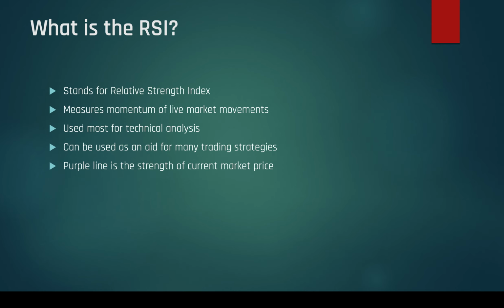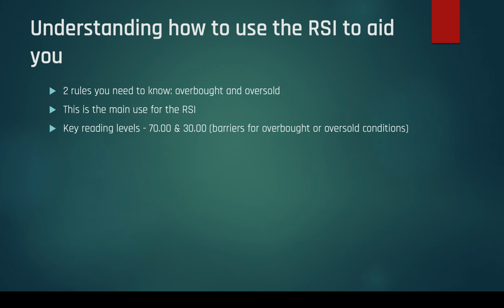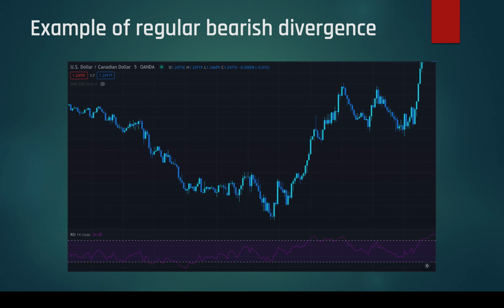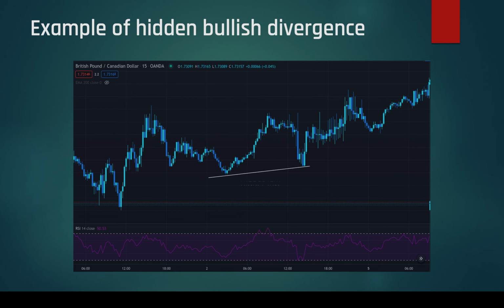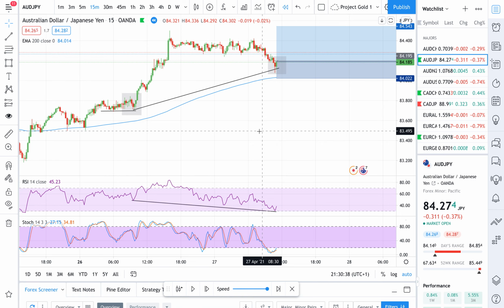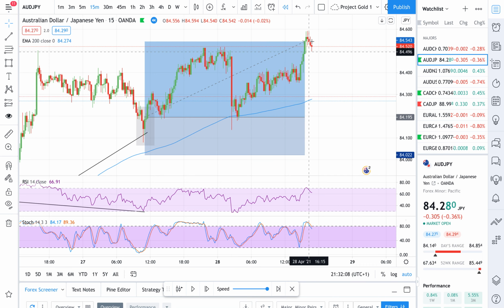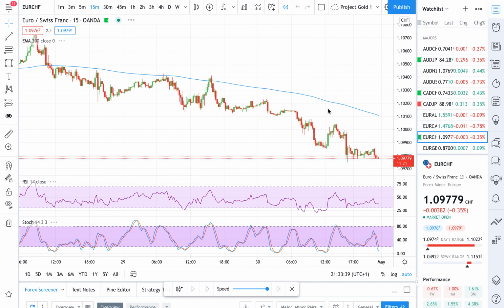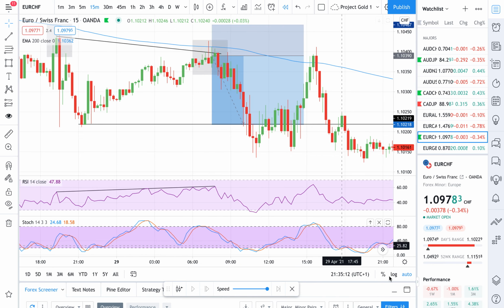Highly Profitable RSI Divergence Trading Strategy (HIGH WIN RATE)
Hi all, sorry for the lack of uploads of recent. To be honest I had run out of ideas of good videos to put out for you all. I want to upload videos that will be useful and equally beneficial to all of you so if you have any recommendations of videos you'd like me to upload in the future, please jot a comment down below! Have a great weekend.